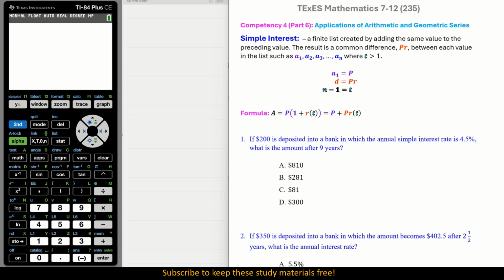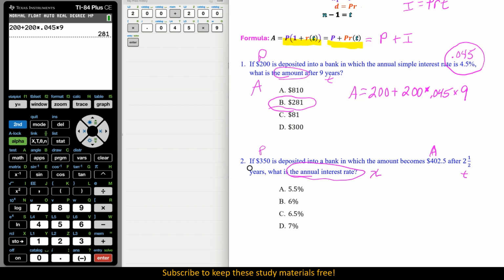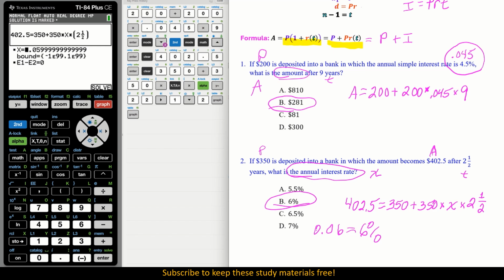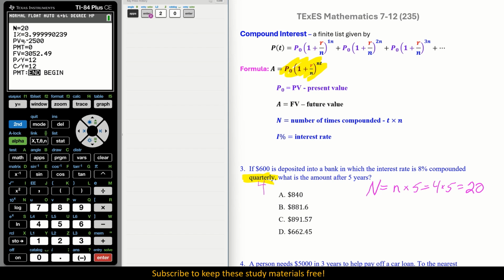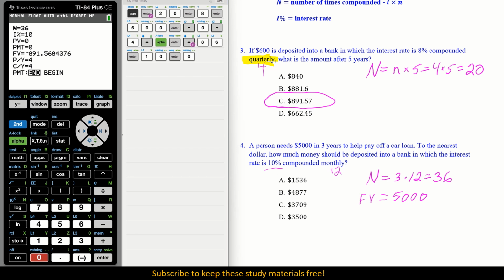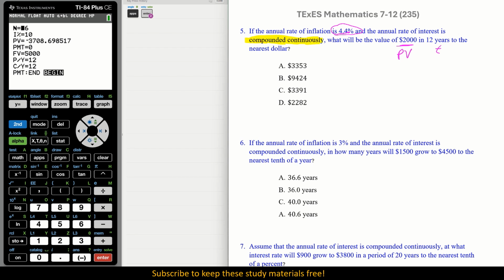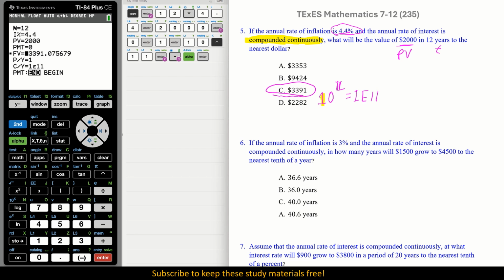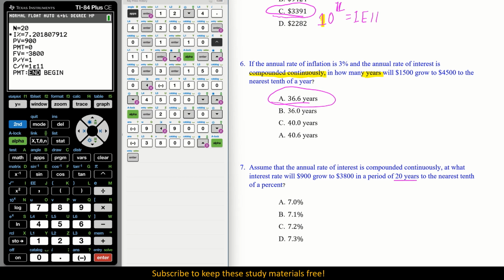TExES 7-12 (235) Math Exam Competency 4: Practice Questions Part 6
Applications of Sequences and Series:,
 * Sequence mode on TI-84,
 * Simple interest as an Arithmetic Sequence,
 * Compound interest as a Geometric Series on TI-84,
 * Using the TVM Solver to find missing components of problems involving
    simple and continuous compound interest on TI-84